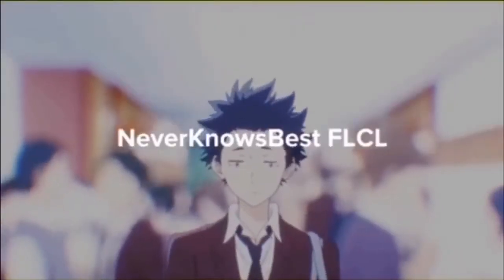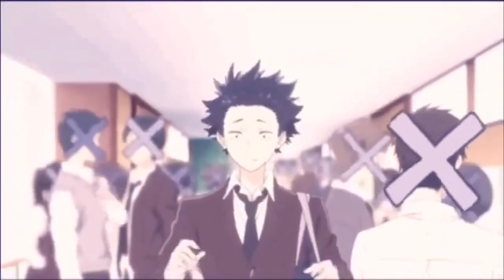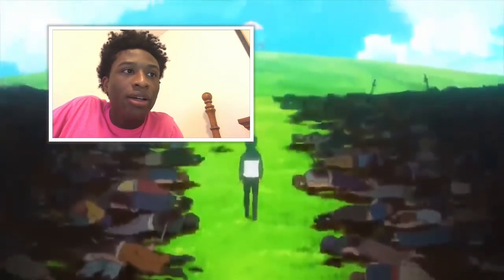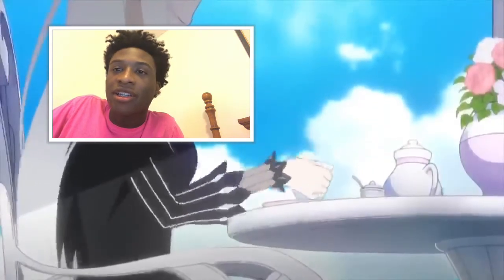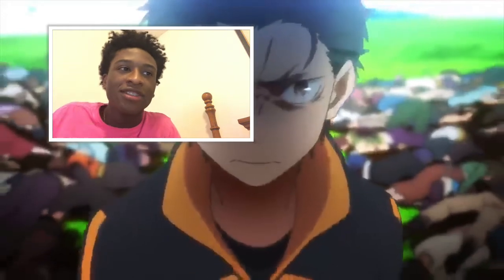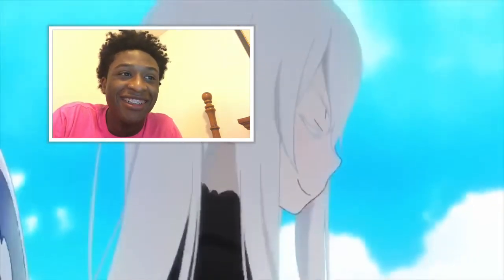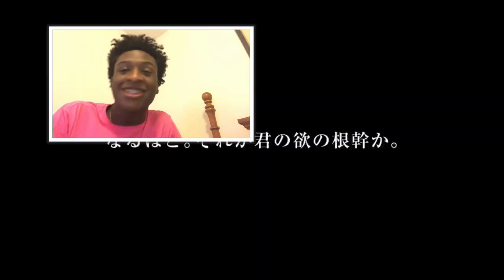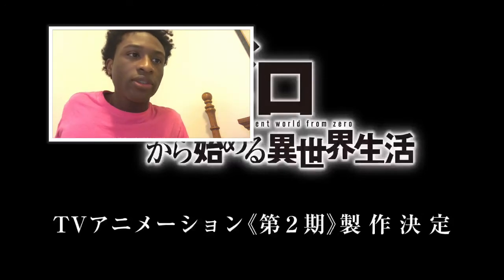Re zero season 2 trailer | reaction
In this video I’ll be reacting to Re:Zero season 2 trailer! This video contains a lot of interesting and cool content from Animetv hope you enjoy.